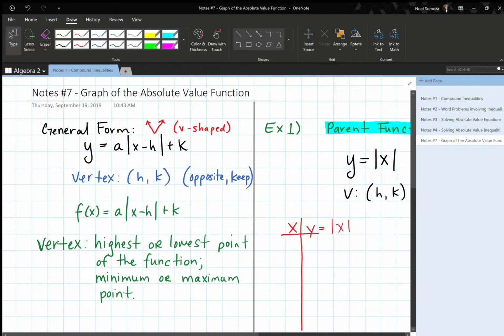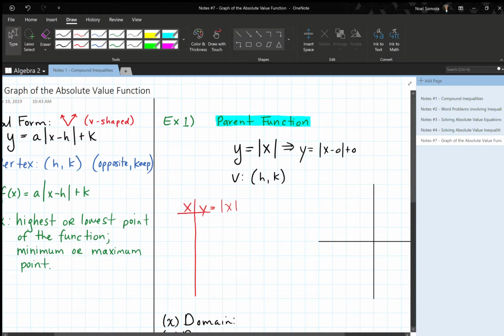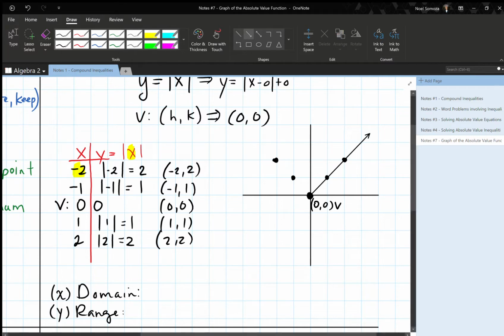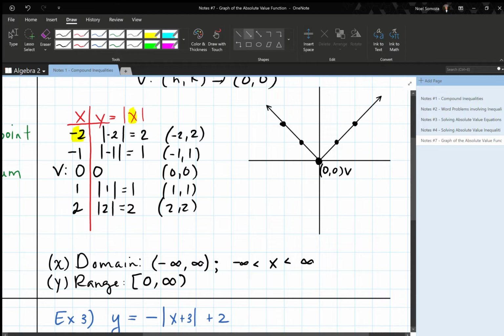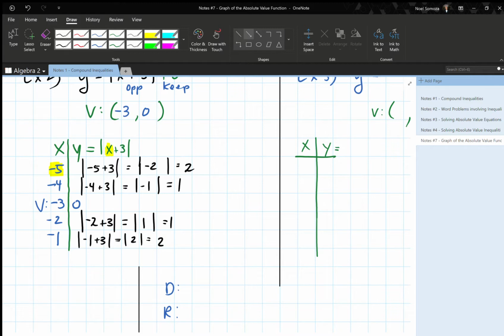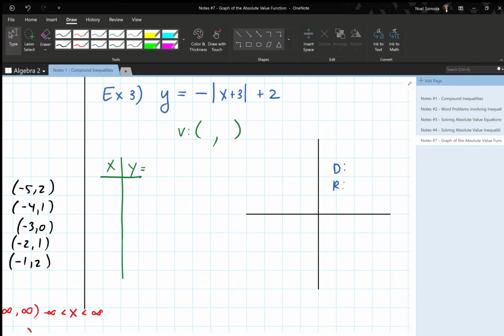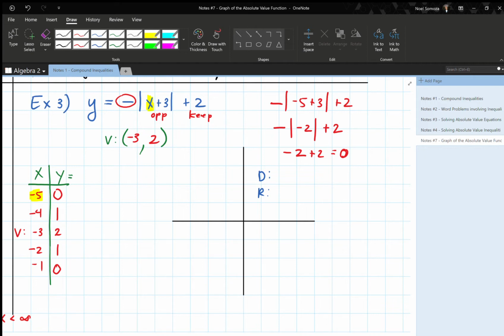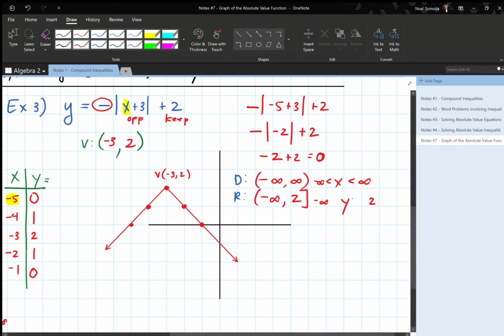Algebra 2 - Notes #7: Graph of the Absolute Value Function